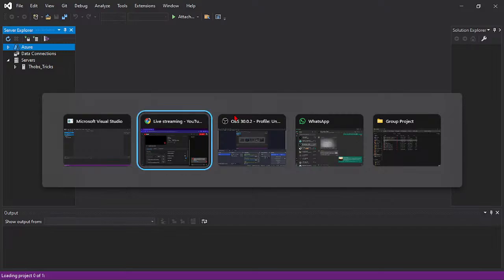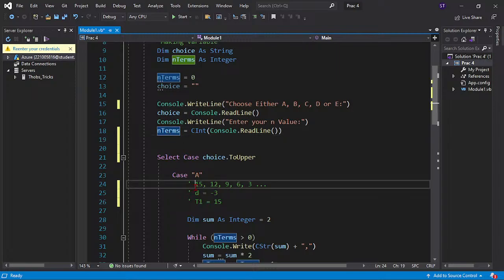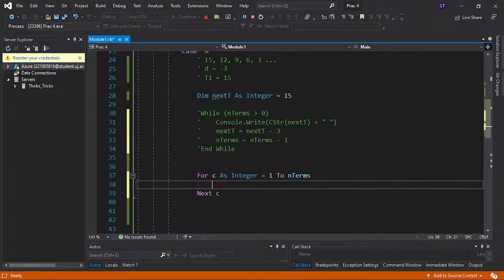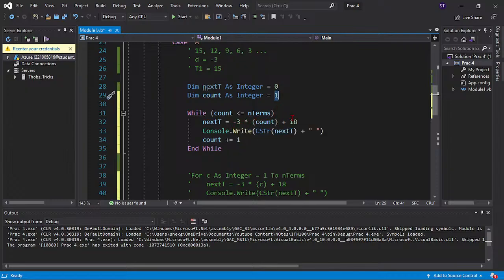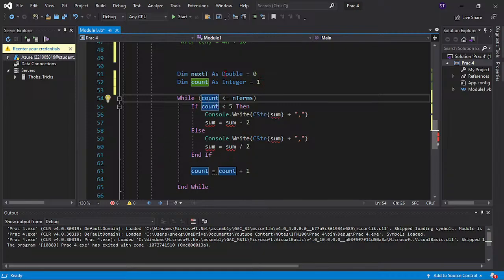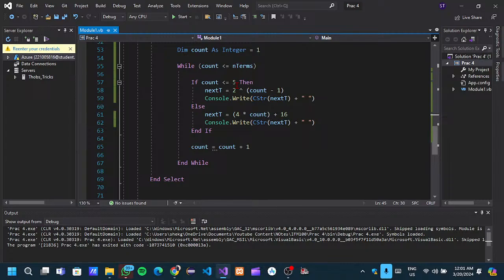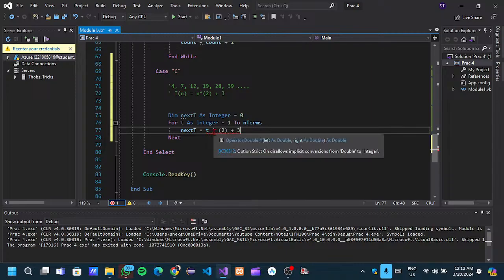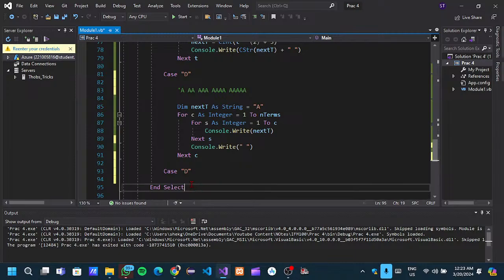Example of Repetitions with Code - VB Console Edition